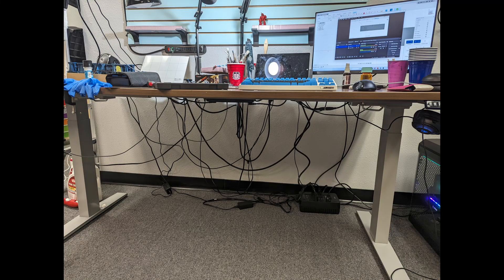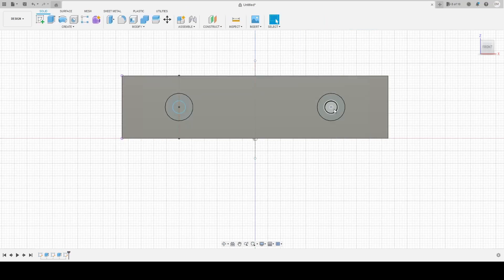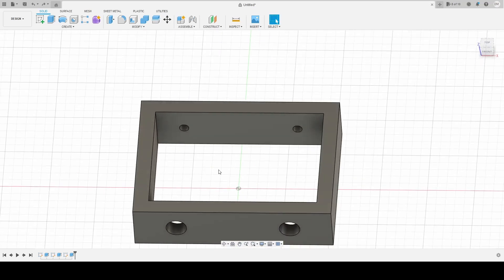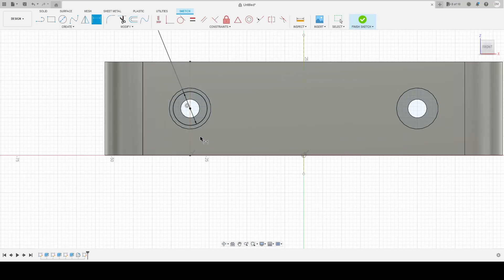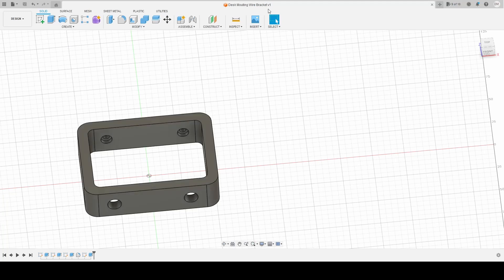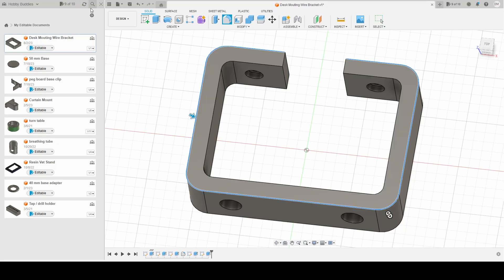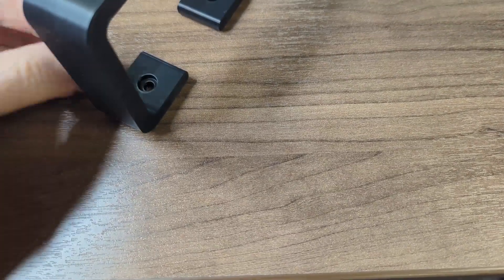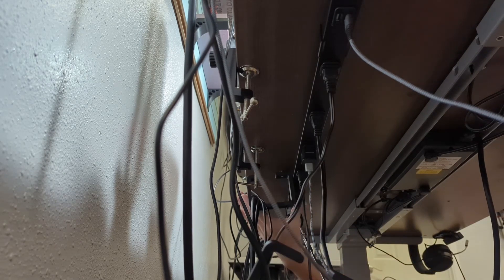Cable Management Under my Desk using the Power of 3D Printing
In this video I tackle the mess of cables under my desk that starting a YouTube channel creates. Some cables is fine but I feel like there's a spaghetti monster under my shoes every time I sit at the desk and that's gotta be fixed like yesterday.

I used Fusion 360s free version to kick out a simple bracket design to mount the cables up off the floor and away from my feet.

Chapters
Intro 0:00
Design 0:10
Clearance Holes 0:30
Mounting Holes 1:01
What I'm Making 2:55
Fillets 3:45
Counter Sink 4:35
Revision slot 7:52
Slicing 9:58
Printing 10:57
Validate design 11:20
Mounting 11:50
Results 15:40